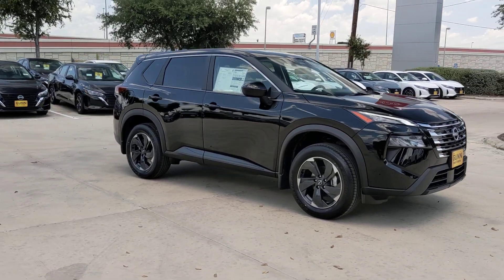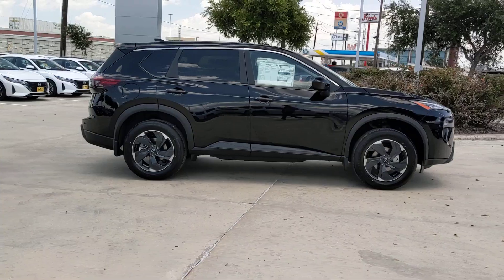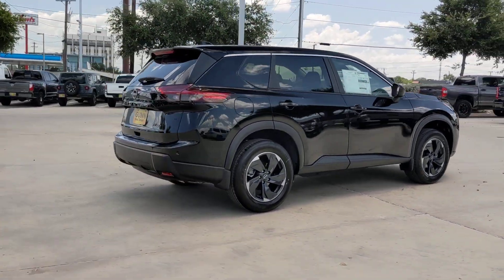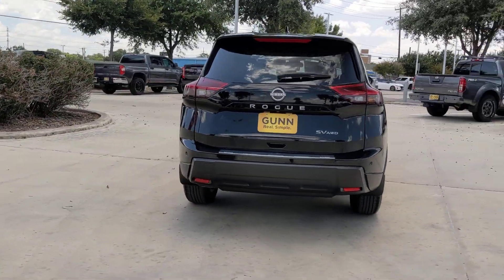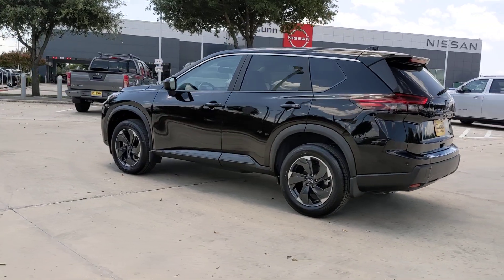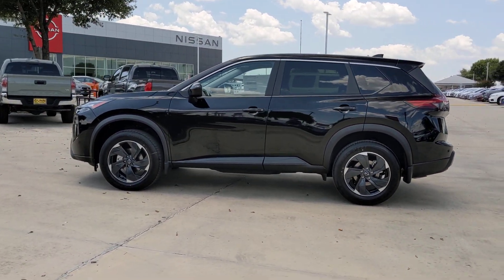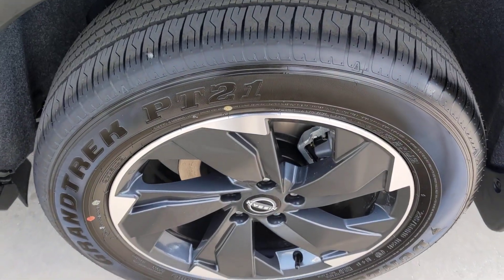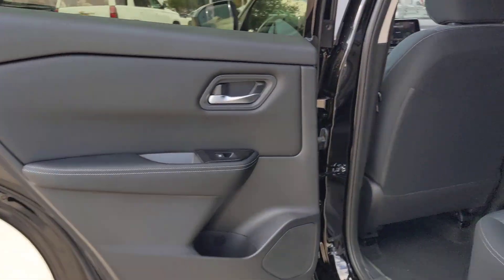2024 Nissan Rogue SV San Antonio, Austin, Houston, New Braunfels, Helotes TX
New 2024 Nissan Rogue SV available at gunnnissan located in 12838 San Pedro, San Antonio, TX, 78216.
Stock#: N241663 - VIN#: JN8BT3BB7RW284967

Get acquainted with the  2024  Nissan Rogue. This feature-rich Rogue adds confidence and convenience to everyday life. Standard driver-assist safety tech, large cargo capacity, and spacious seating have your back wherever the road may lead. These are just some of the great options this vehicle comes with: Intelligent Auto on/off High Beams, Pre-Collision System, Lane Departure Warning, All Wheel Drive, Keyless Entry, Heated Mirrors, Power Liftgate, Keyless Start, Satellite Radio, Back-Up Camera. Enjoy the convenience and comfort this Rogue has to offer. Come in for a fun and easy test drive. Our team will make it the best part of your day.